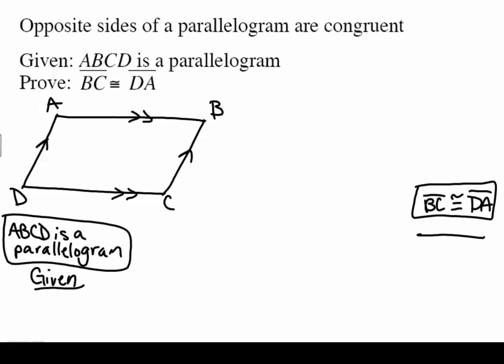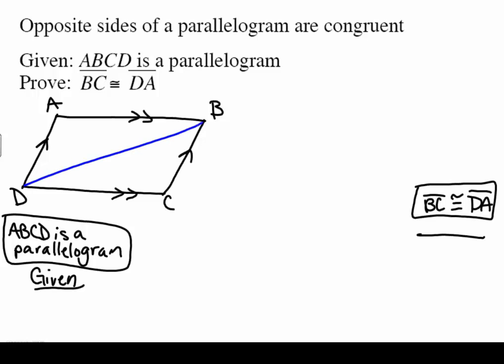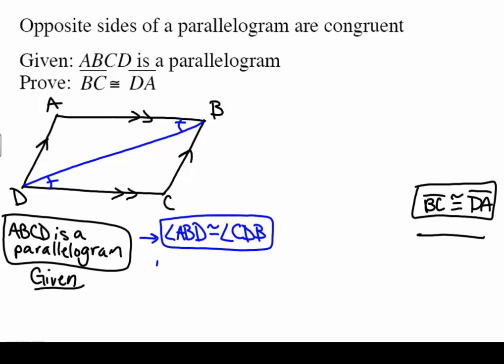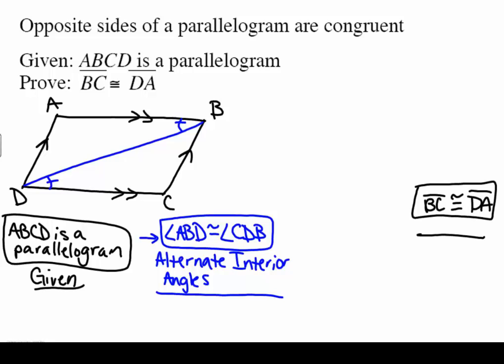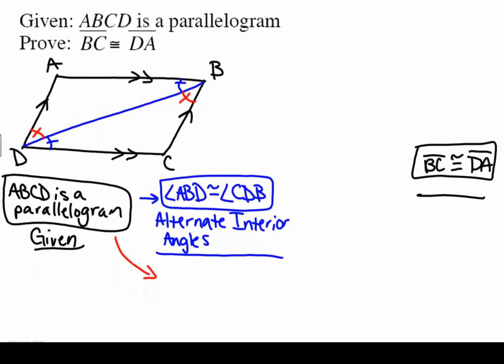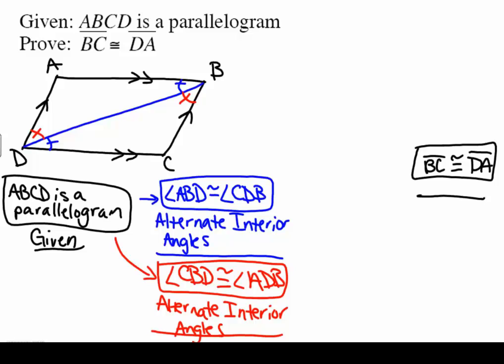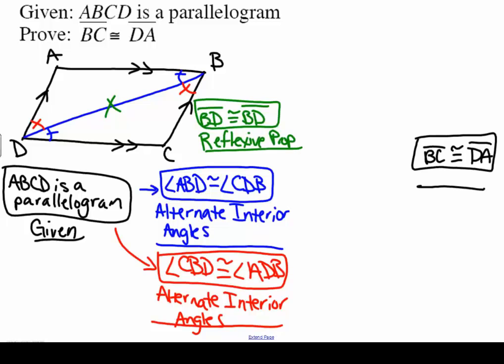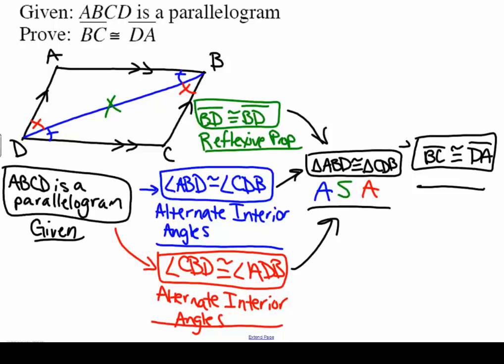Opp Sides of Par Cong